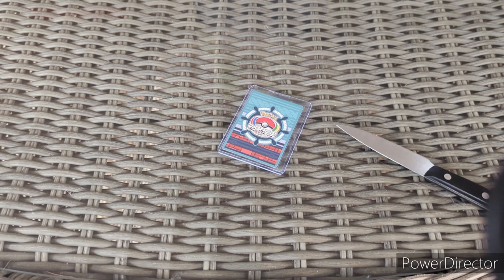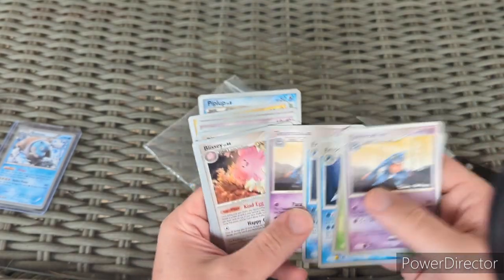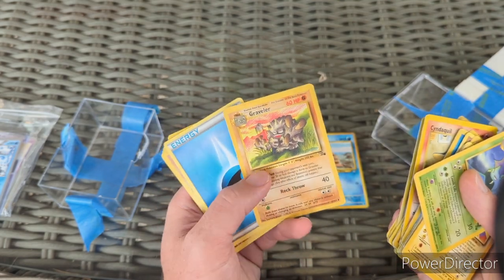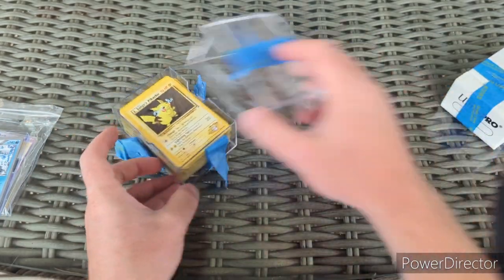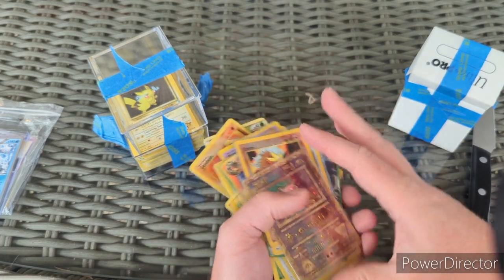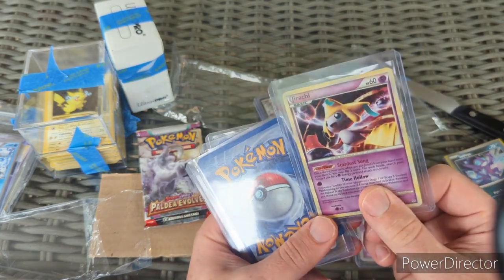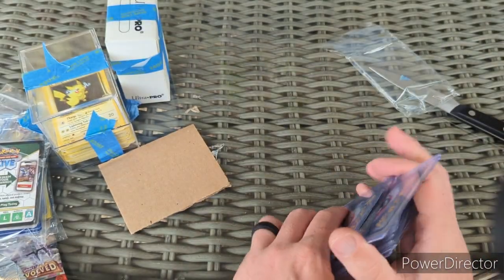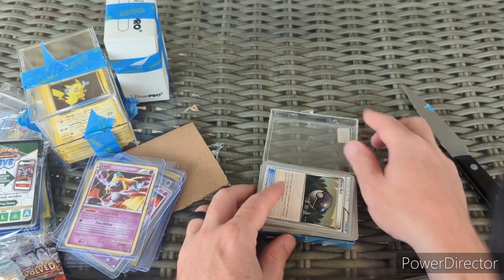Opps I Won This On Ebay! Pokemon Unboxing!